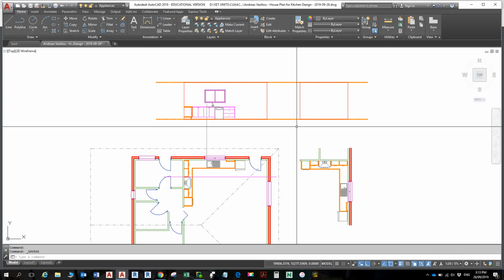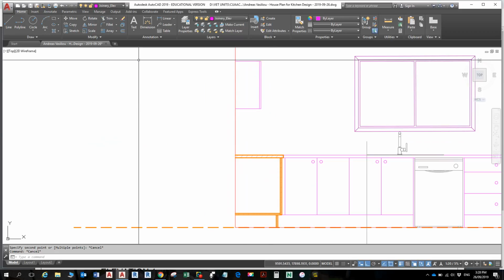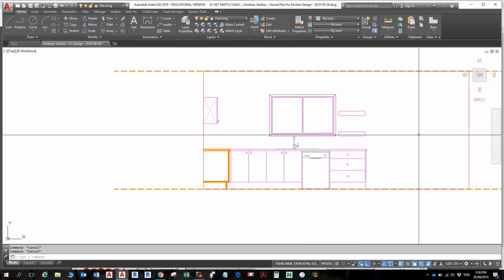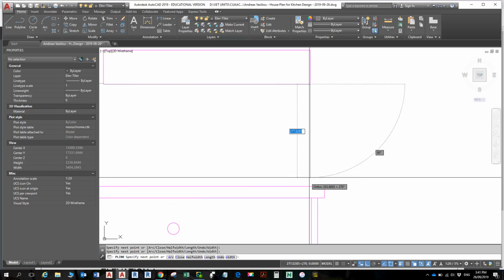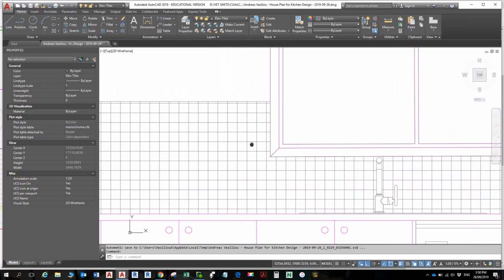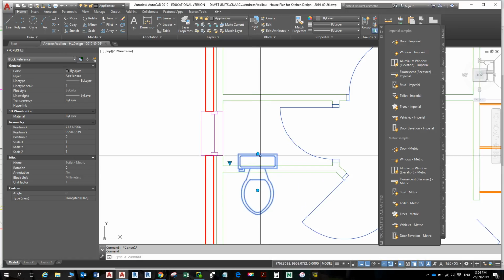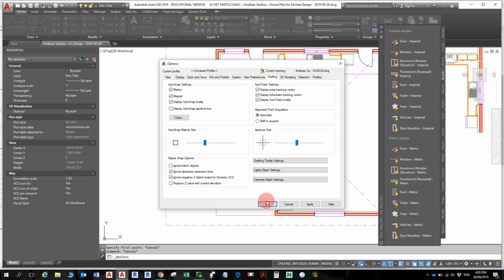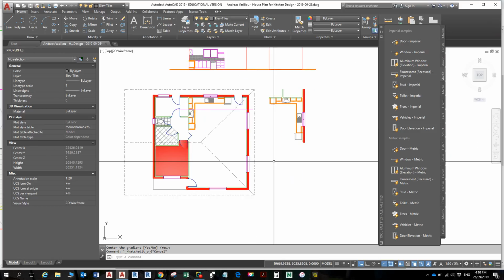CUAACD302 2019 S2 Ses 09a Finalise Elevation 1, User Defined & Gradient Hatches